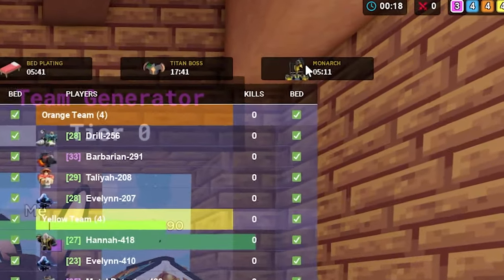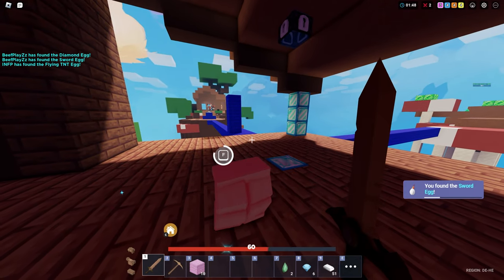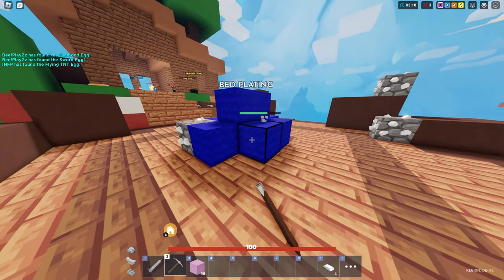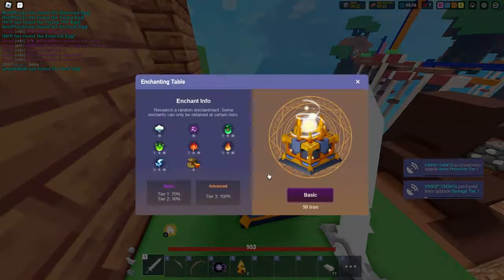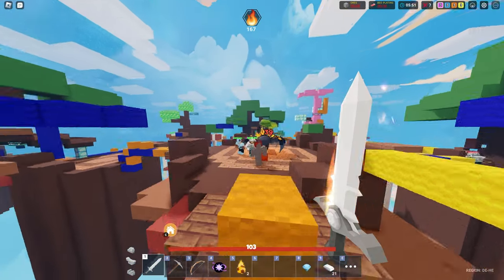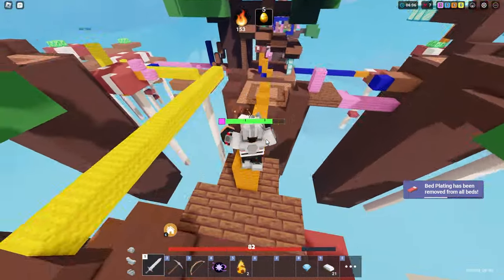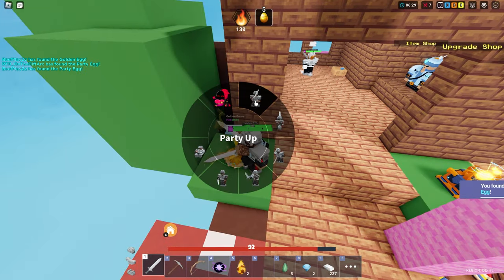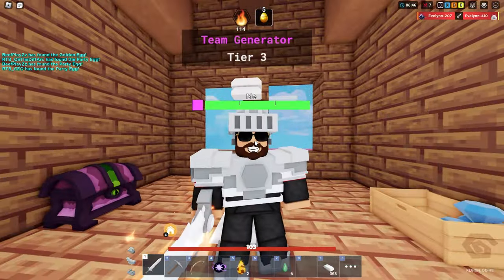How to Get PARTY EGG* in Roblox Bedwars..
⭐️ The Hunt: Roblox Bedwars -  PARTY EGG Location..